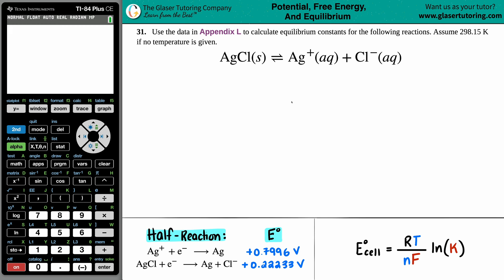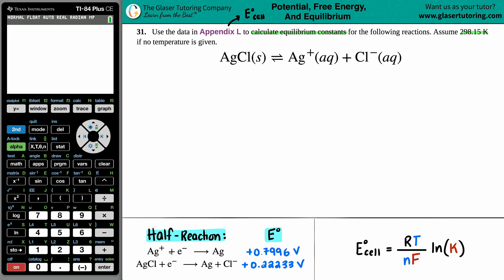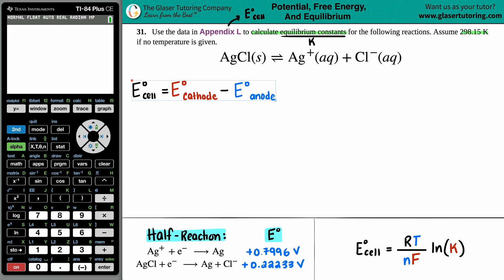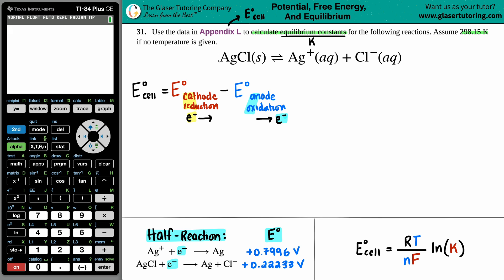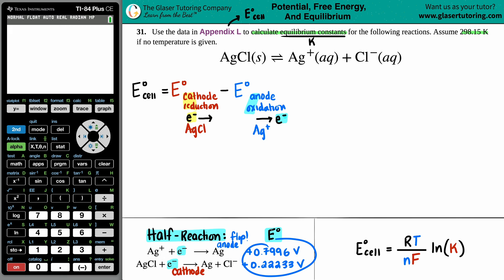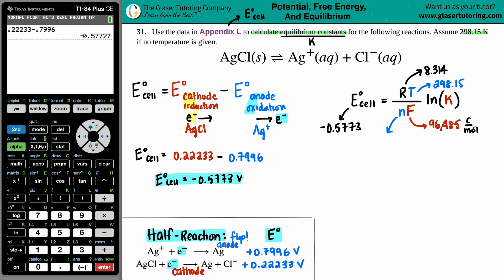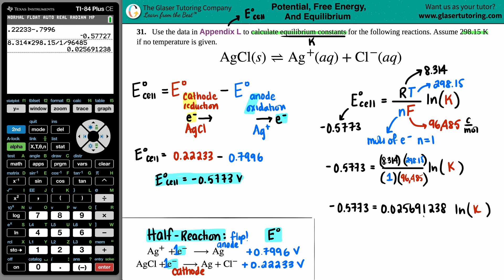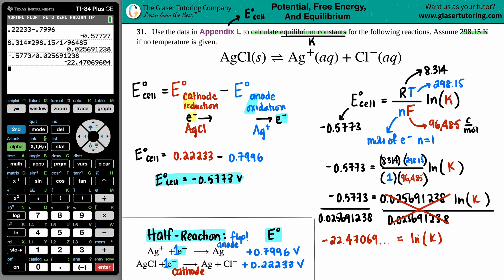17.31a | Calculate the equilibrium constant for AgCl(s) ⇌ Ag+(aq) + Cl−(aq) using cell potentials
Use the data in Appendix L to calculate equilibrium constants for the following reactions. Assume 298.15 K if no temperature is given.
AgCl(s) ⇌ Ag+(aq) + Cl−(aq)